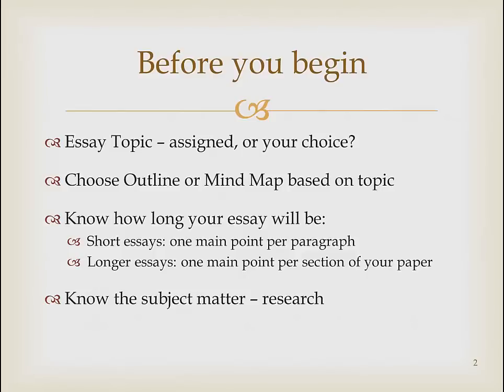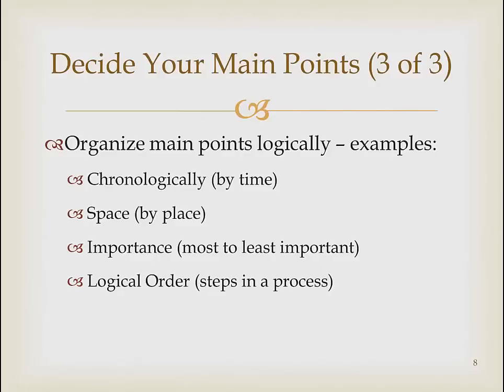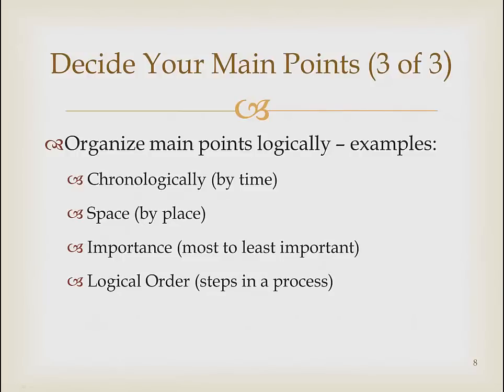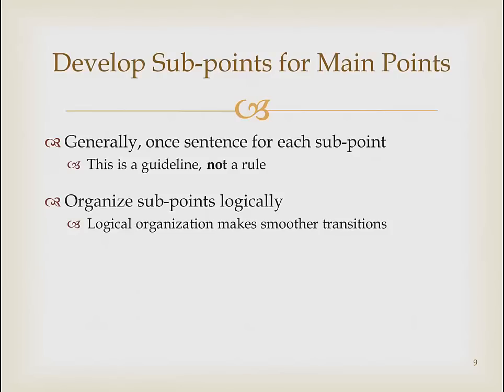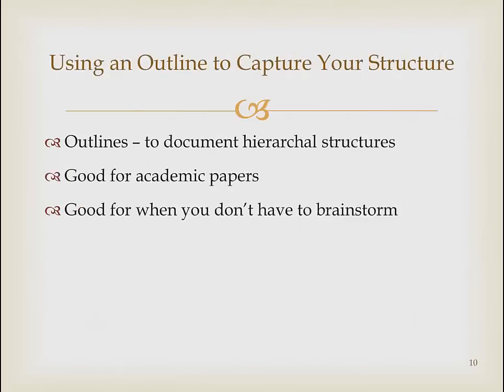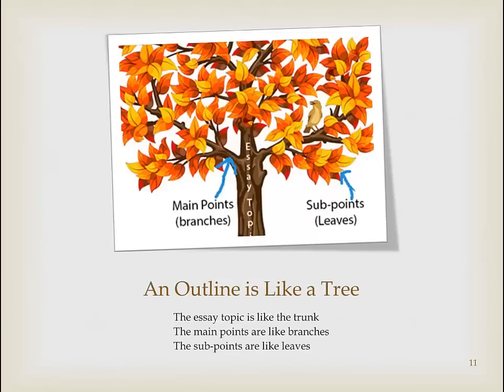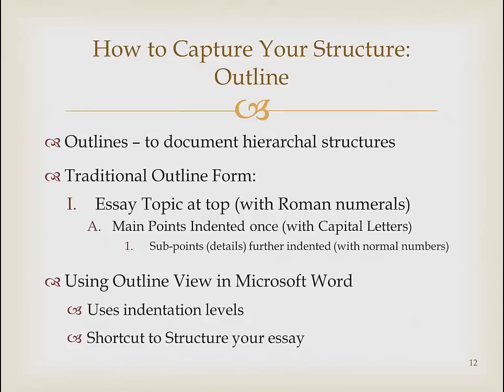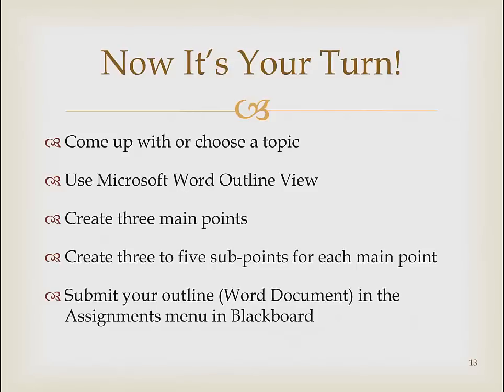Using an Outline to Structure Your Essay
This presentation will give you a conceptual framework to be able to create an outline for an essay. In the next video, we will see an example of using Microsoft Word's Outline View to create an outline.